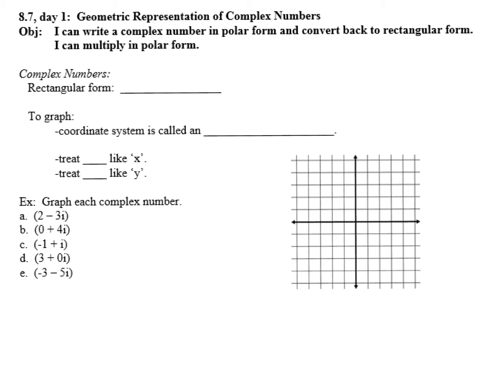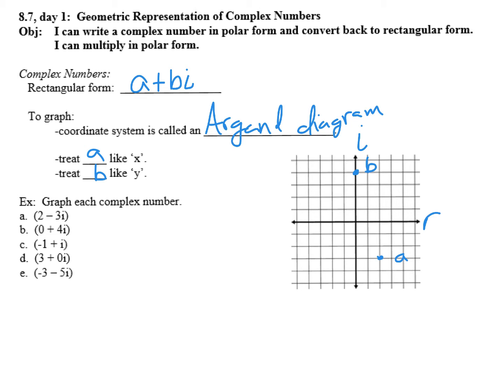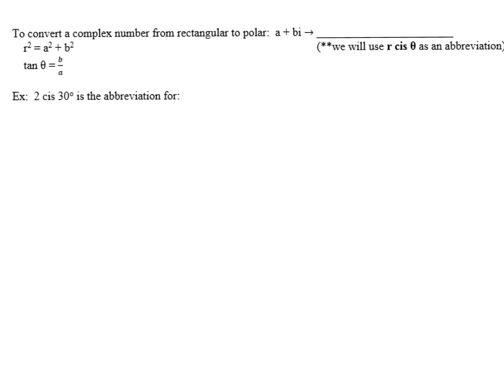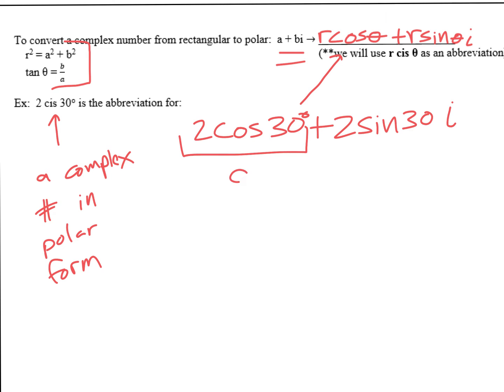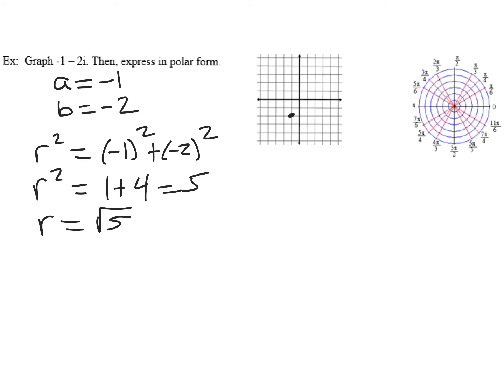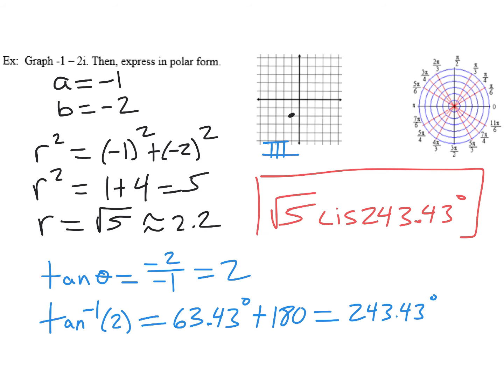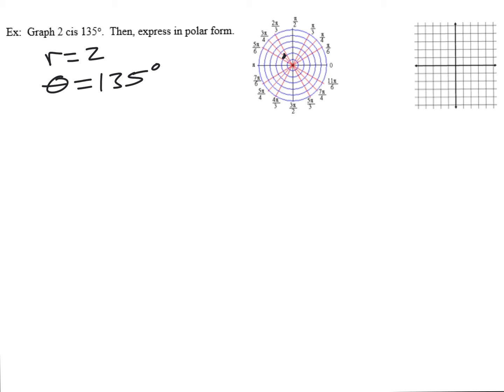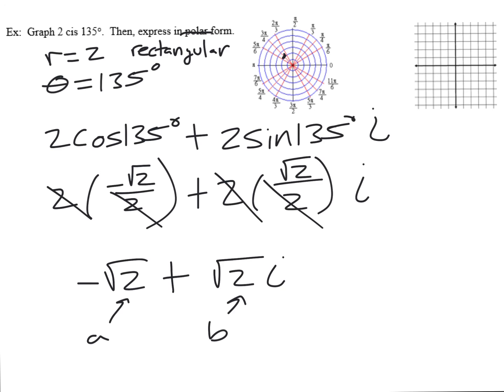Trig 8.7 day 1.mp4